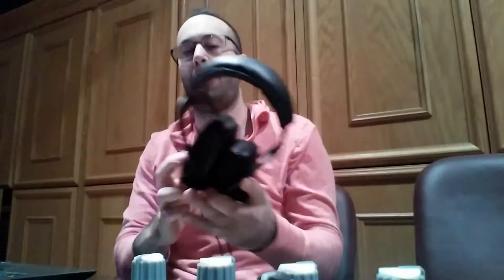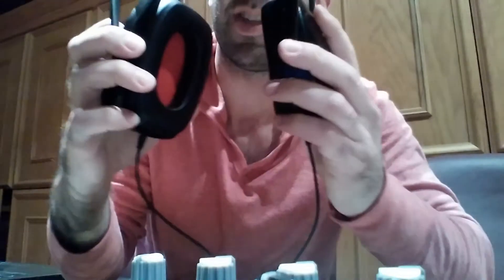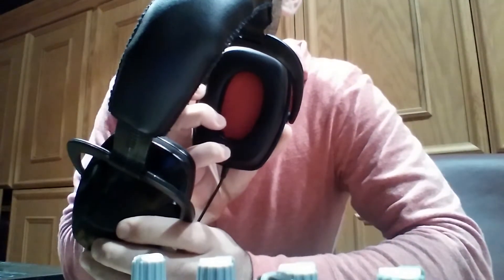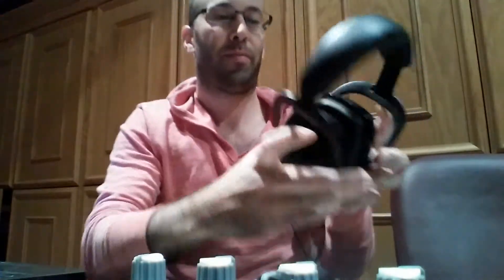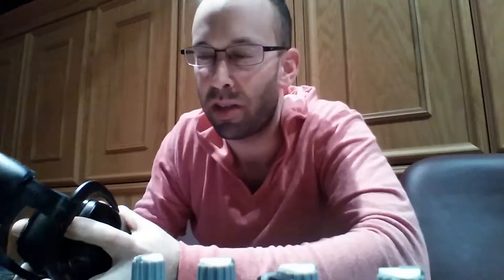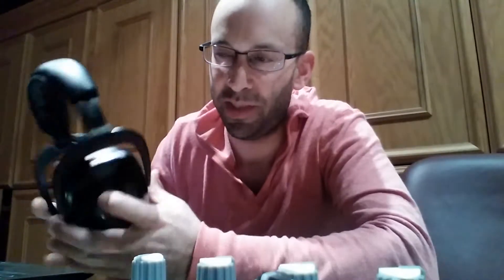EX-29 Headphone Review (Direct Sound)